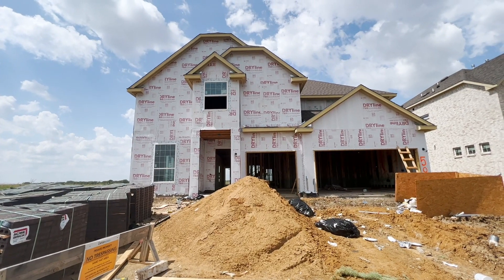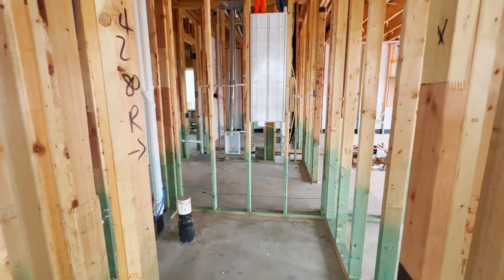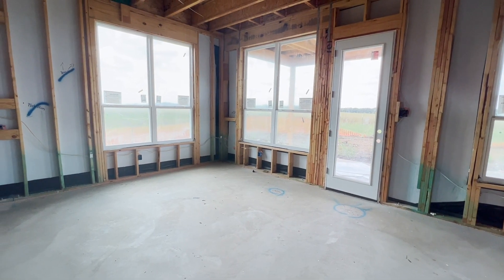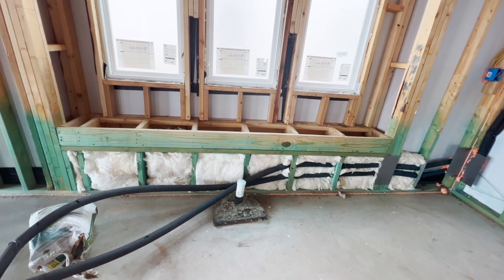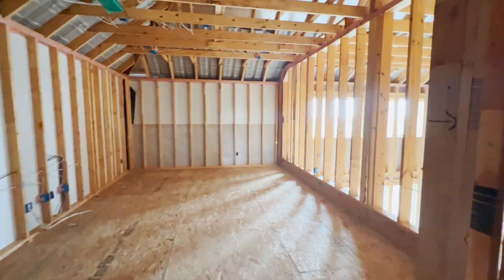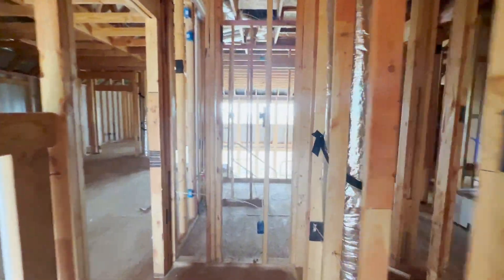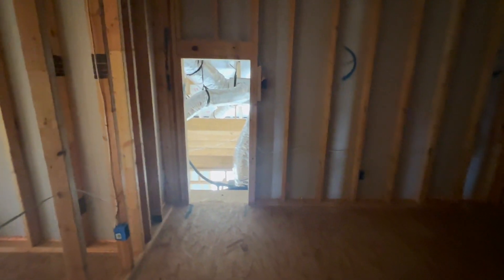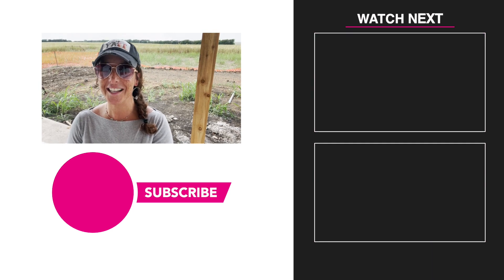Green Meadows - Gehan Homes - Building a new home in Celina Tx | Mechanical Rough-out Started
Gehan Homes in Green Meadows has started the mechanical rough-out phase of our clients beautiful new construction home.

► WE ARE THE BEST CELINA AGENTS AROUND, JUST ASK US! 😎